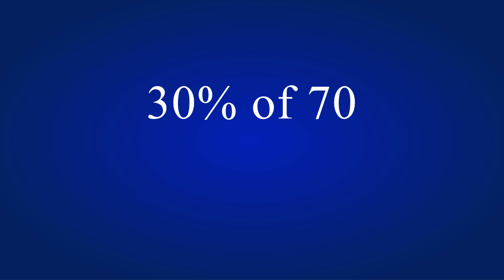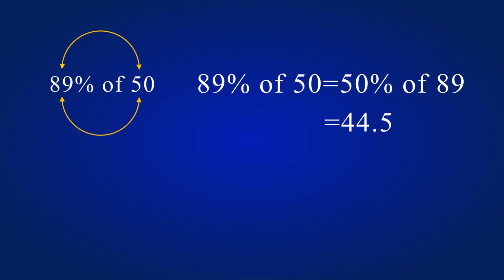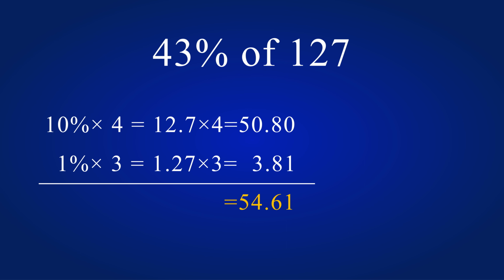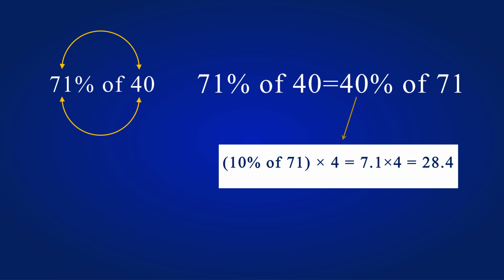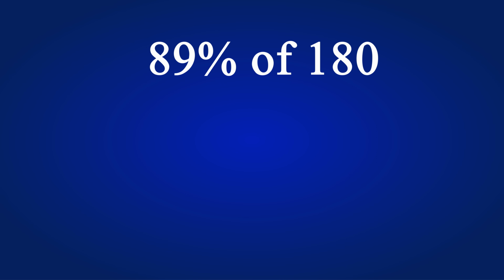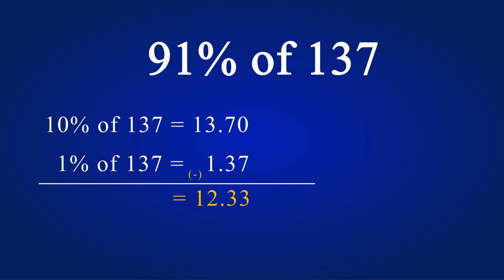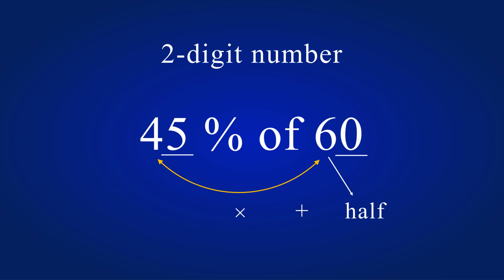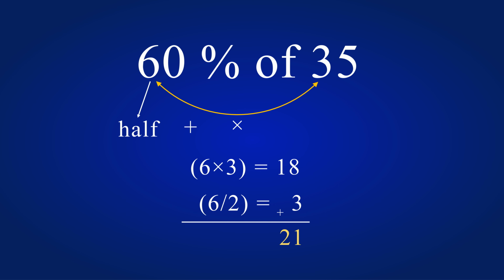6 Percentage Tricks You Must Know to Calculate 100x Faster in Mind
Learn 6 powerful yet easy tricks for lightning-fast percentage calculations! Unlock the power of effortless, accurate results - even if you were never taught these in school. Mahbub Mamun, an expert in helping students and job aspirants overcome their gaps for their dream competitive exam, will show you how to make calculating percentages a breeze. Discover 6 fast percentage calculation tricks and get ready to say goodbye to the frustration of long, tedious calculations. Watch the video now to increase your exam productivity and regular calculations.